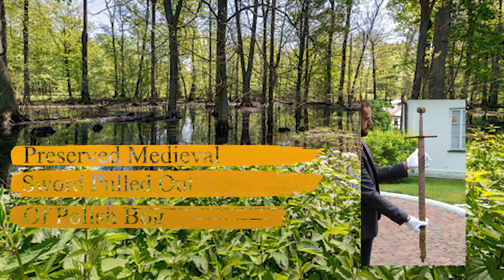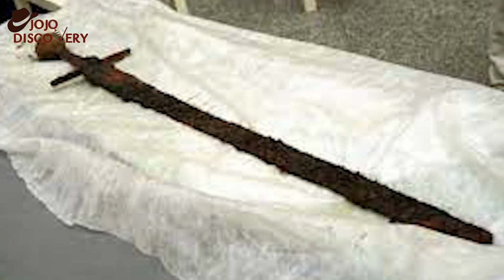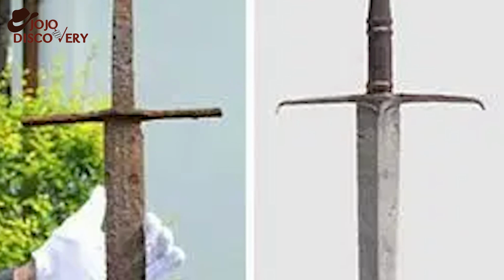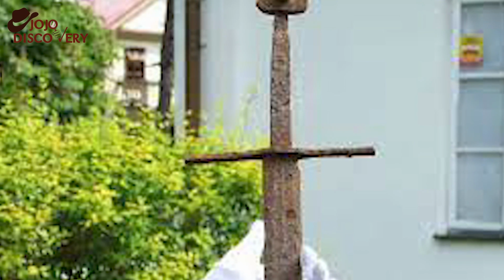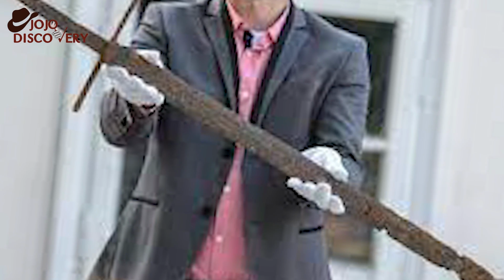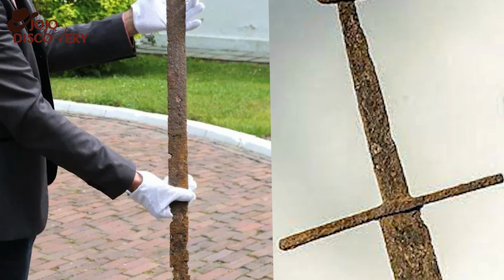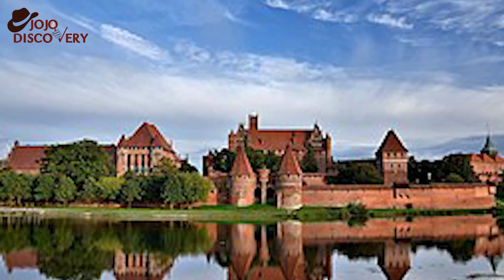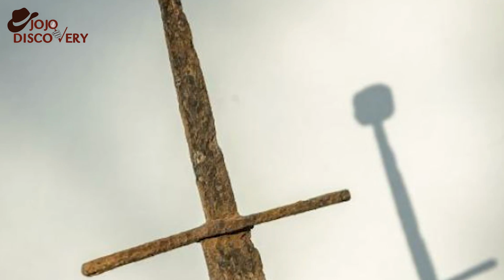Preserved Medieval Sword Pulled Out Of Polish Bog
| Jojo Discovery |  Ep [ ]